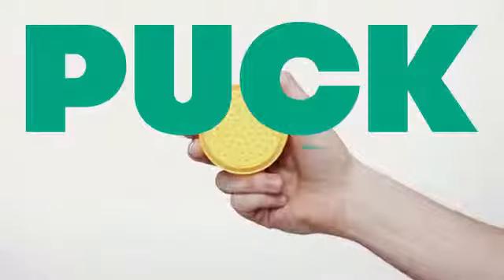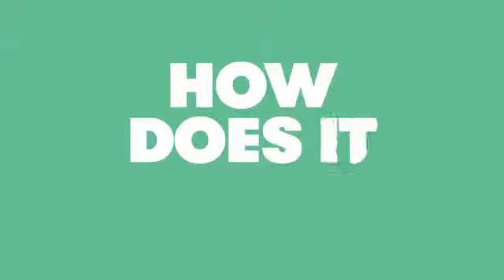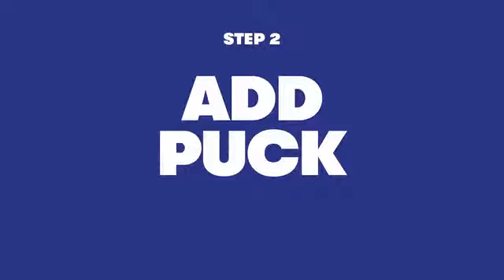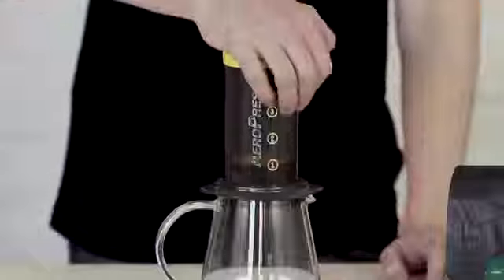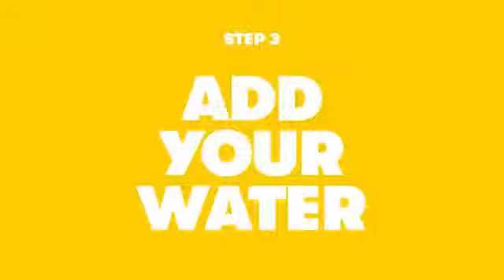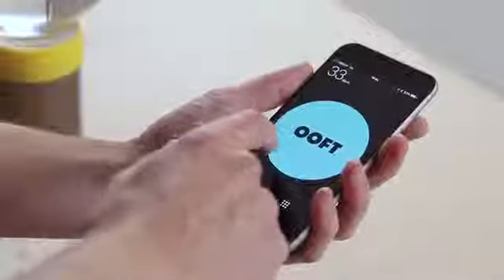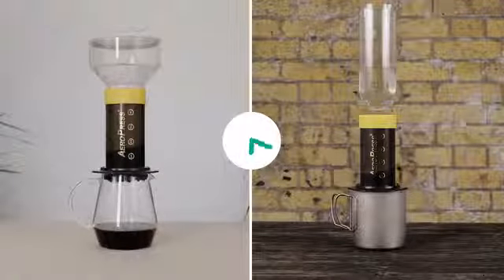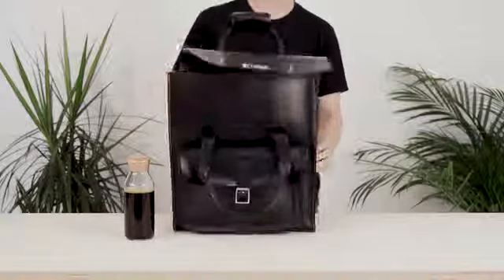PUCKPUCK COLD BREW SYSTEM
PUCKPUCK is an attachment that turns any AeroPress® Coffee Maker into a cold brew drip system.

Experience the smooth taste of slow dripped coffee at home through your Aeropress. This PUCKPUCK allows for a controlled slow dripping of water over a bed of coffee, creating a uniquely versatile brew that can be enjoyed over ice, with milk or as a mixer with your cocktails.